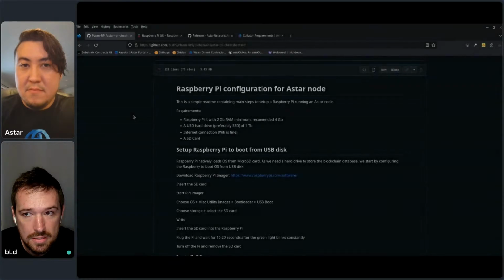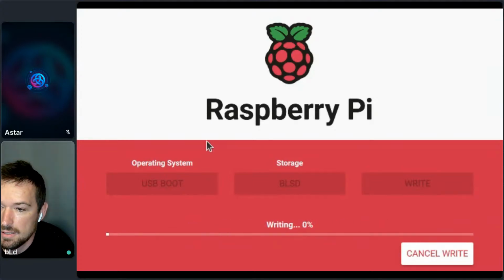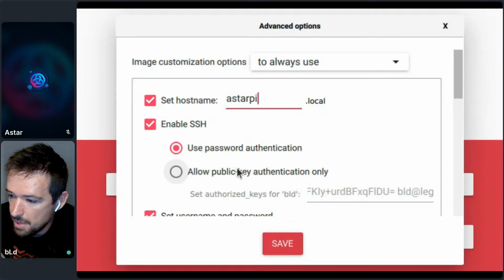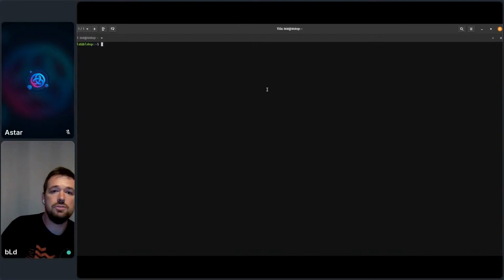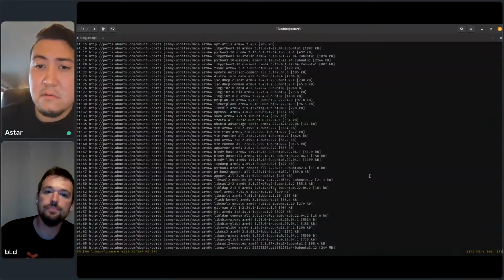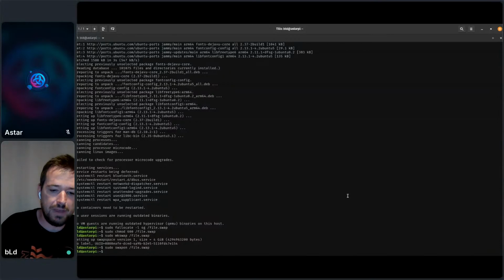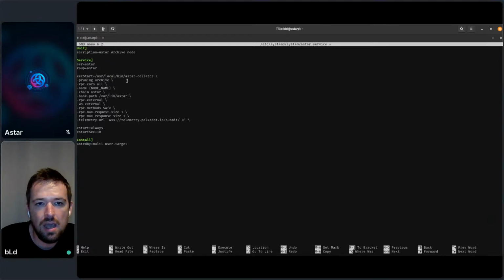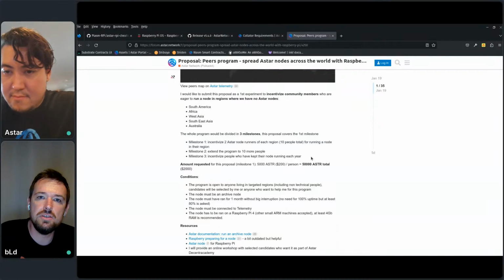Astar Tech Talk #009 - Astar Peers Program: How to configure Raspberry Pi to run an Astar node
We are excited to showcase our Astar Peers Program on Configuring Raspberry Pi to run an Astar node!